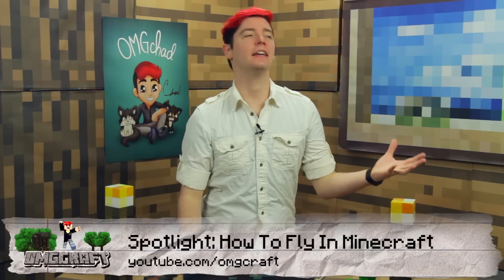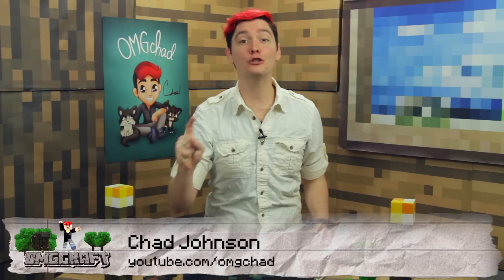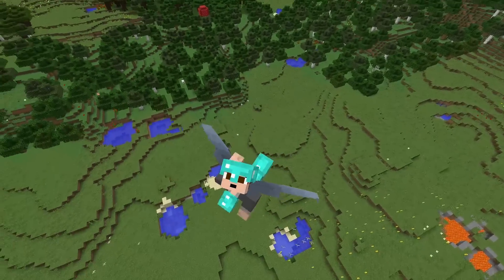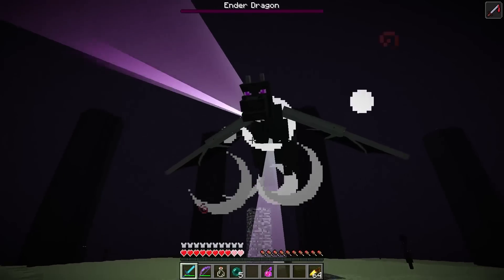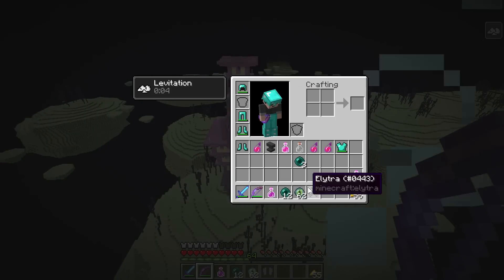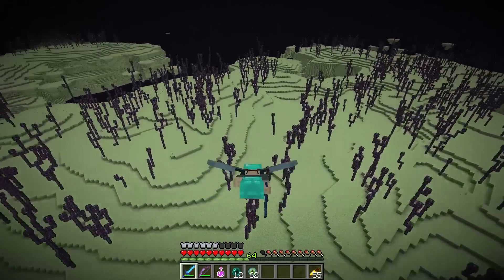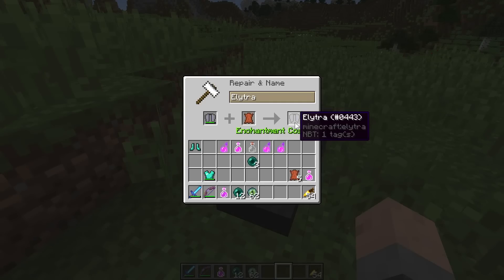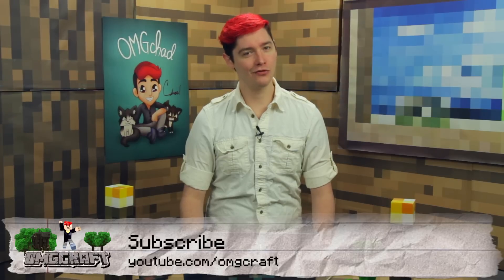How To Get Wings In Minecraft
Learn how to fly in Minecraft. New snapshot, 15w4, wings allow you to hover in single player or multiplayer Minecraft. Flying in survival mode? How to get wings in the end so you can fly not just in creative.